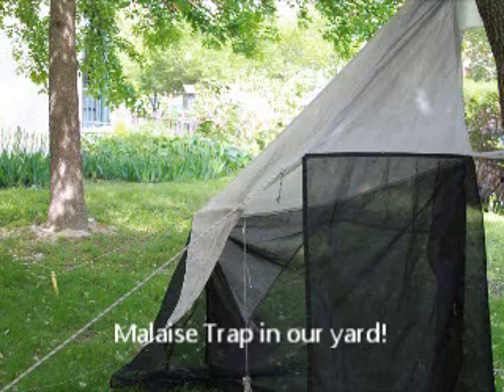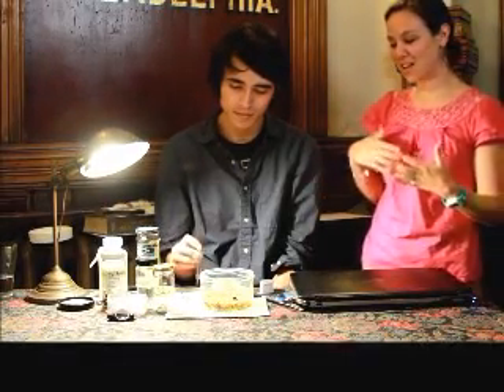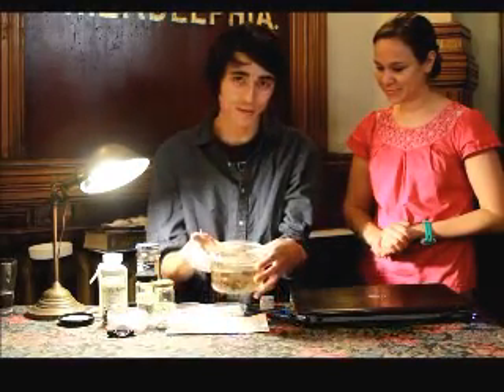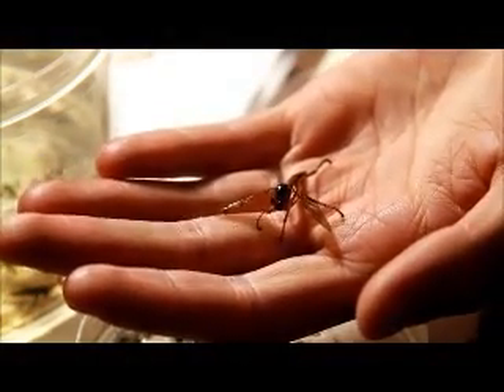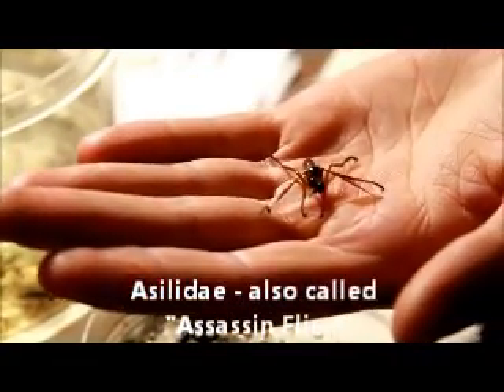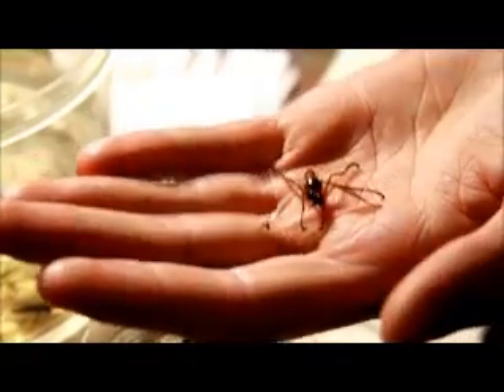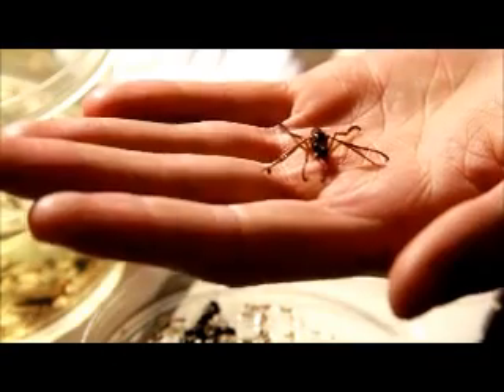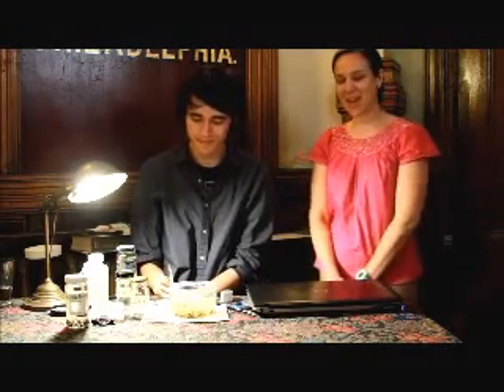Collecting Insects from a Malaise Trap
Throughout Summer 2015, the Wagner will have a Malaise Trap in our yard. This contraption collects insects, allowing Entomologists (scientists who study insects) to see what insects inhabit a given place during a specific time period. In this video, you'll see our Malaise Trap and hear about how the Wagner is helping identify bugs for a team of Entomologists at the Academy of Natural Sciences of Drexel University, who are doing a larger project with Malaise Traps at different sites in Philly.